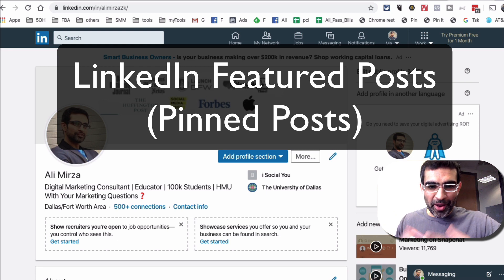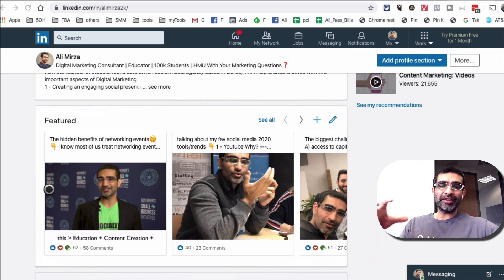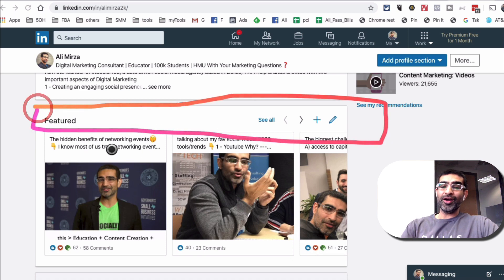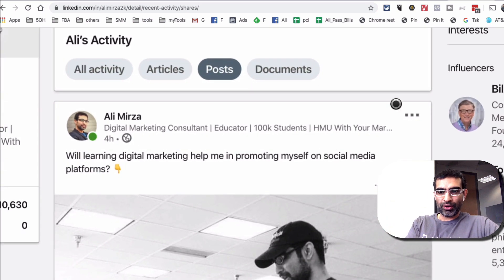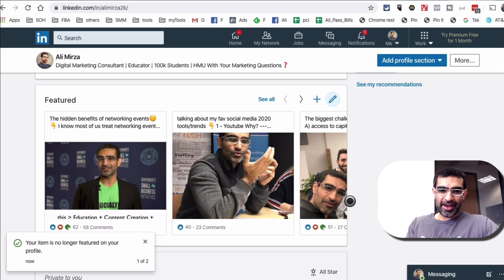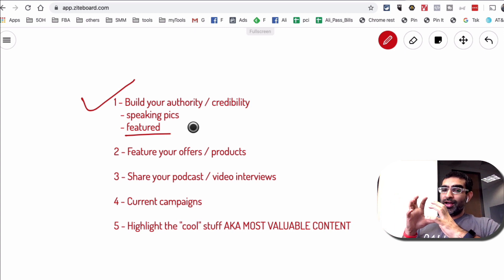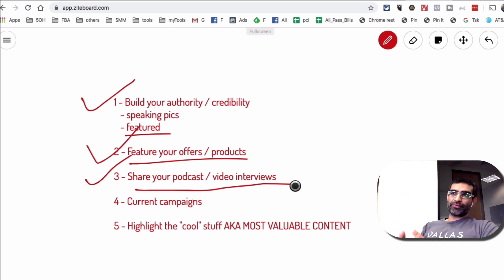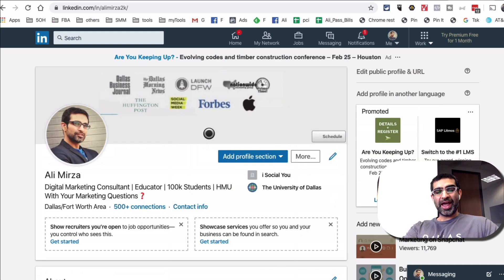LINKEDIN PINNED POSTS AND FEATURED SECTION | LinkedIn Profile Tips 2020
Guess what! LinkedIn Enables Pinned Posts With New “Featured” Section. Let me show you how to use this and update your LinkedIn profile in this video.

Now your LinkedIn profile is going to have a “featured” section where you will be able to have some control over what people see when they first stumble across your profile, and an essential part of this would definitely be the pinned posts that you would now be able to select which would be the very first thing that any profile visitor would be able to see. How cool is that?